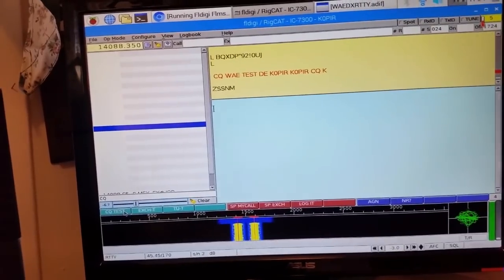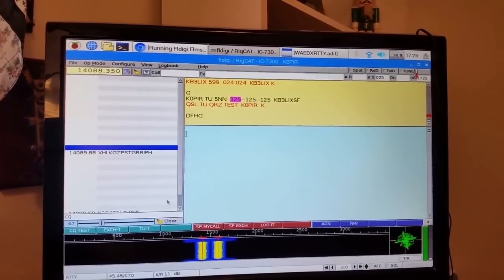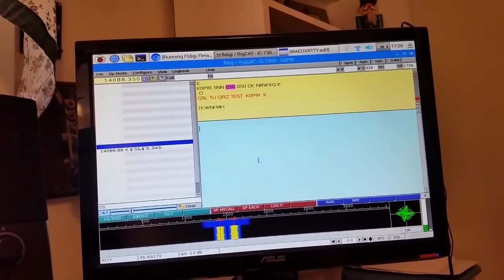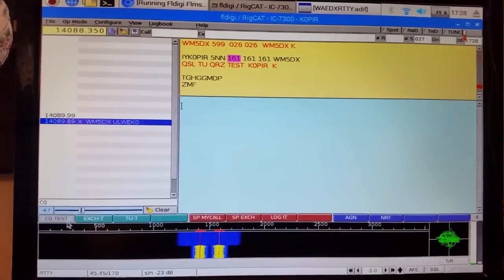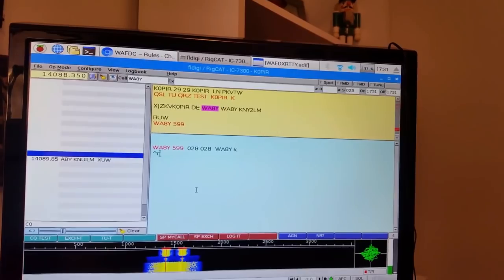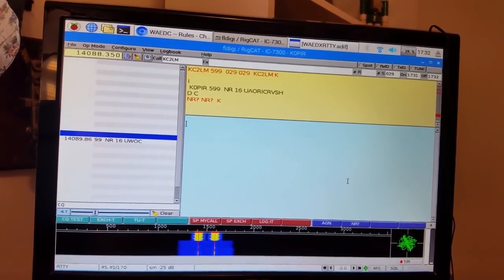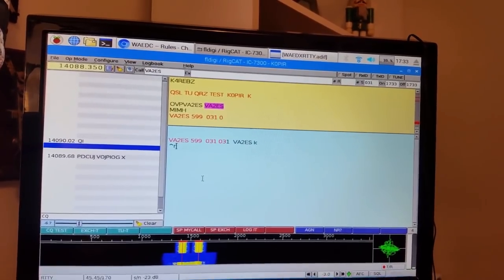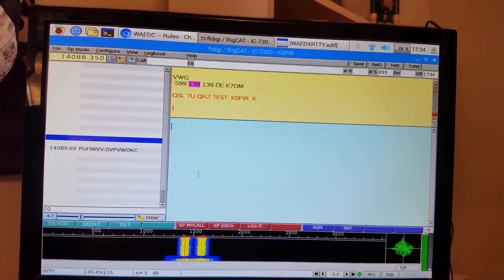Raspberry Pi 3, Fldigi, Icom 7300 - WAE DX RTTY Contest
Over the weekend I plyed in the WAE DX RTTY contest using my Raspberry Pi 3, Fldigi and the Icom 7300. This setup worked flawlessly and I was able to make contacts easy and without any errors.

See my website for more information on the Raspberry Pi, Fldigi and the Icom 7300.

Raspberry Pi Ham Radio